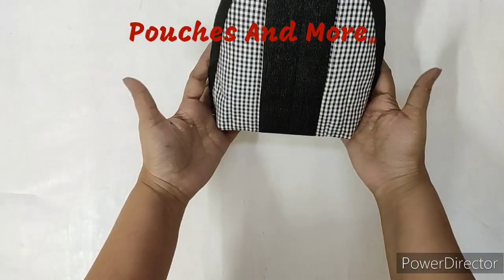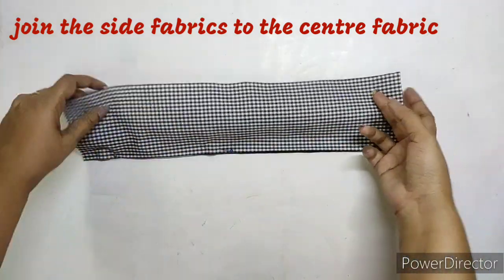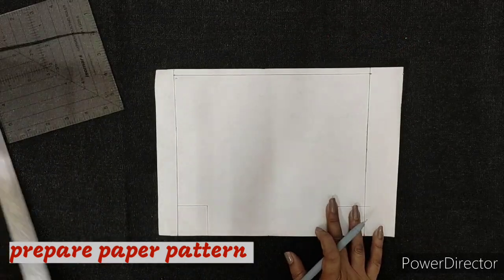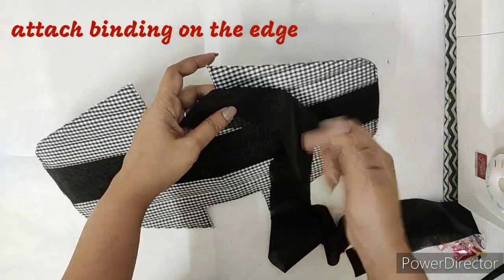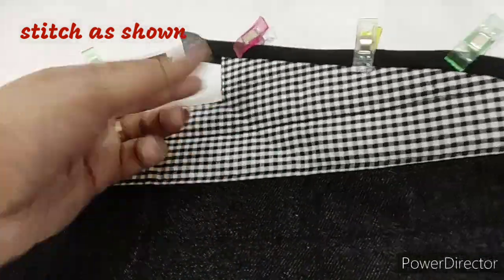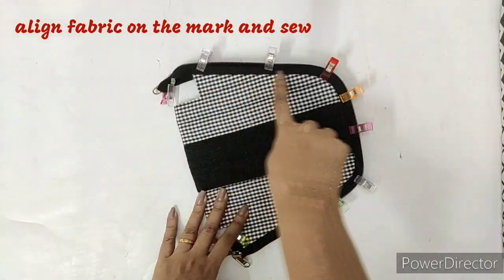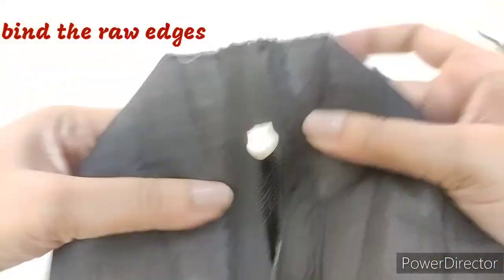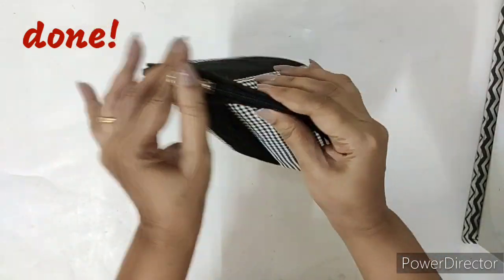Sew a cosmetic pouch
This is a simple pouch that we have stitched. The pouch can hold bottles and tubes. The zipper opens completely to the sides. It's easy to make. Here we have used a different fabric for the centre and sides. It can be done using a single fabric also.

The materials used for this pouch:

*sides main fabric       2(3.75"×16")
*centre main fabric.    1(3.75"×16")
*lining fabric fused with interfacing
                                         1(16"×9.5")
*fusible interfacing.     1(16"×9.5")
* quilting material.       1(16"×9.5")
*zip.                                 20" long
*bias binding strip.      1(40"×2")
*bias binding strip.       2(2"×4")

Please do try this.